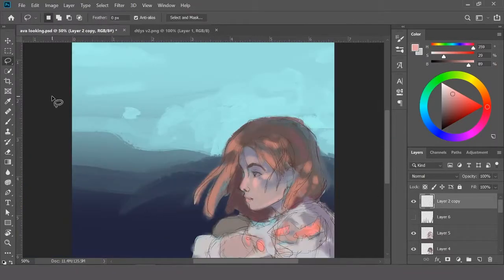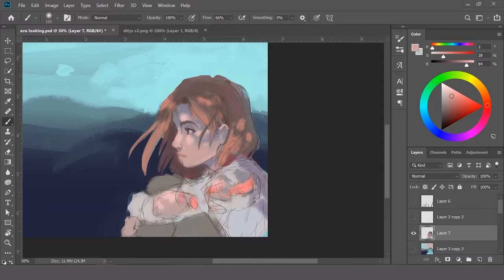Preparing for Larger Projects | Chat + Animation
This video has been siting in my files for a while so lets go! A short chat about how I prepare for larger projects along with an animated version of the illustration at the end. :)

By Esther Abrami
- No.7 Alone With My Thoughts
- No.2 Remembering Her
- No.6 In My Dreams